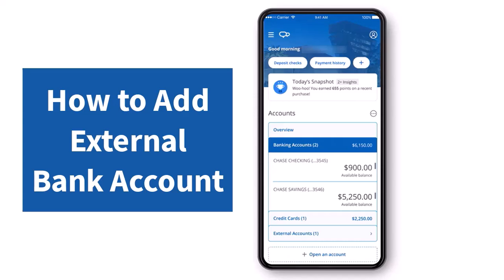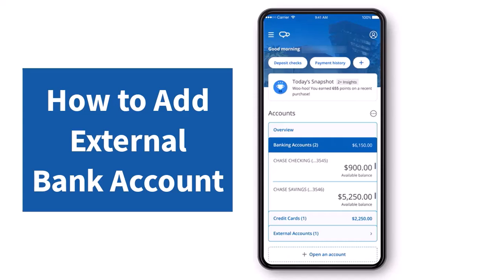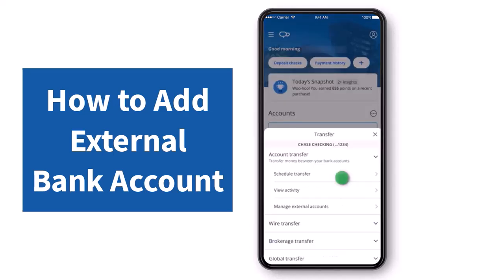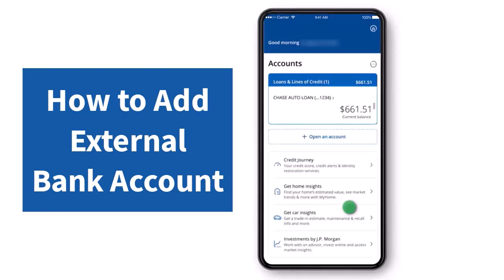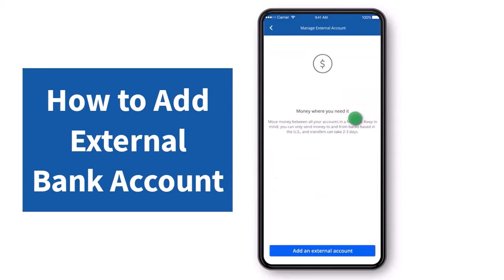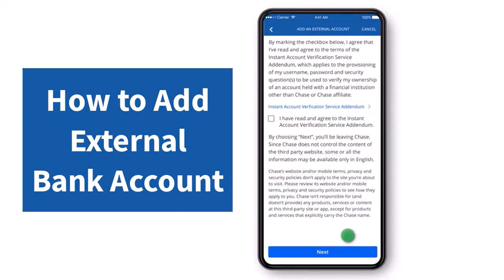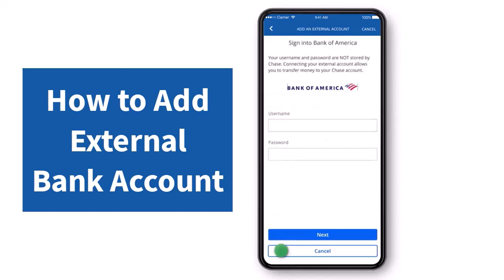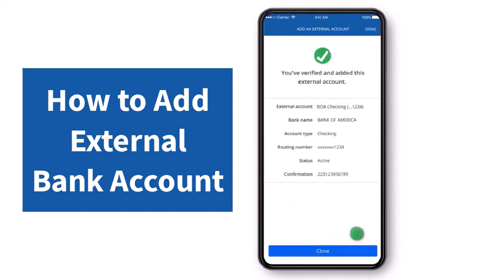How to Add External Bank Account to Chase | 2023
In this video, I will guide you on How to Add External Bank Account to Chase.